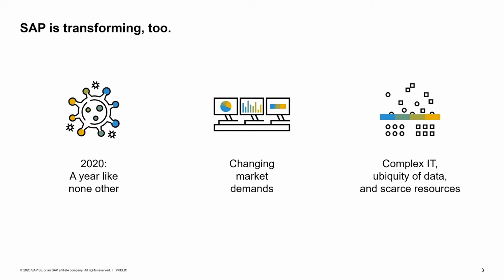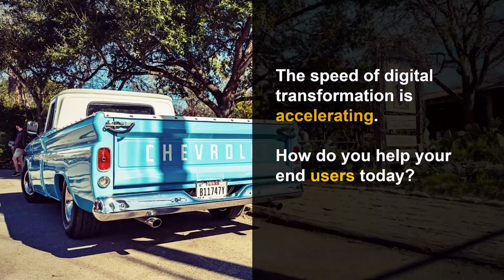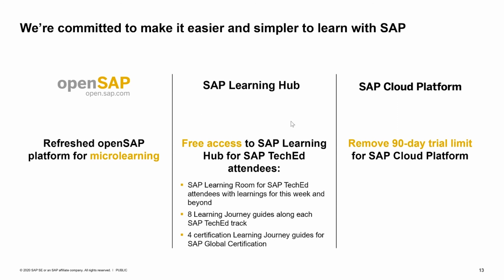SAP Enable Now (ToM June) - What about the End User who is helping them? | SAP Community Call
Join us for an interactive panel interview with some of our leading SAP Enable Now customers McCormick, Comcast, and CONA Services to gain some insights from our leading customers in the training and adoption space. Learn how they focus on their end users every day and listen to some of their challenges around training and adoption of different systems and tools. Gain some insights on how they have overcome some of the obstacles with their end users and how to get your executive leadership to see the value of training and adoption.